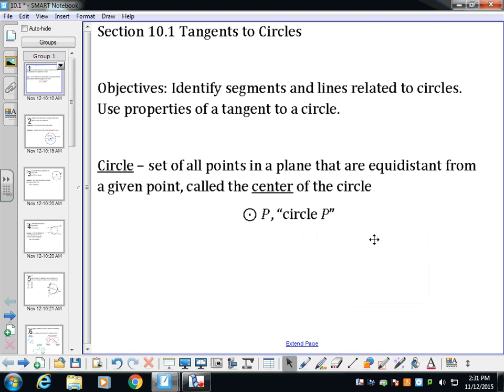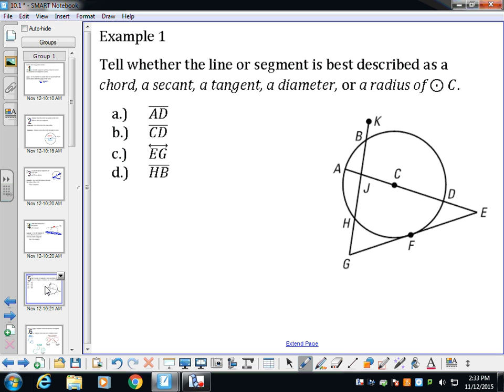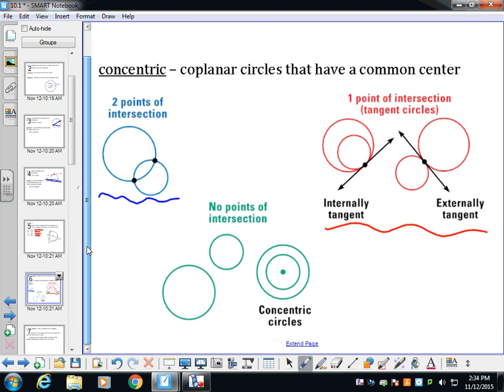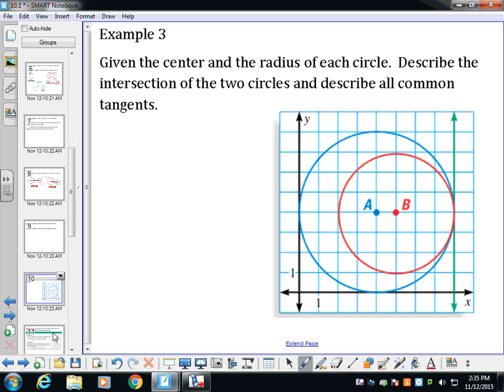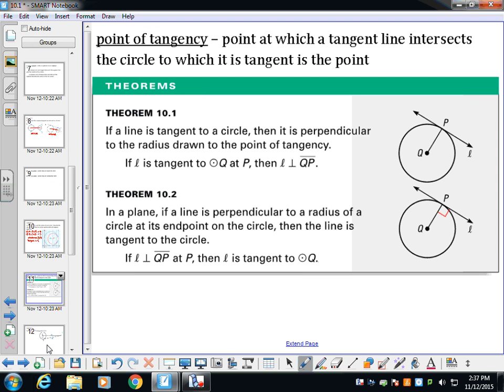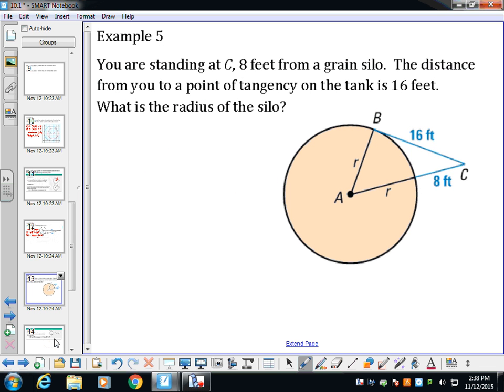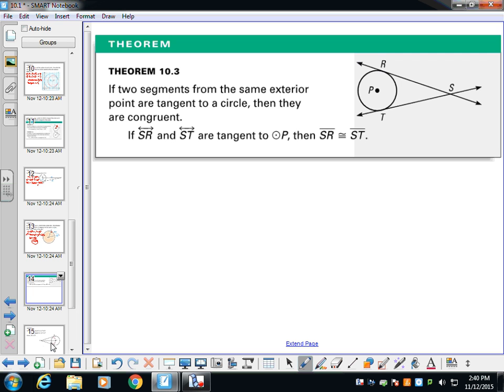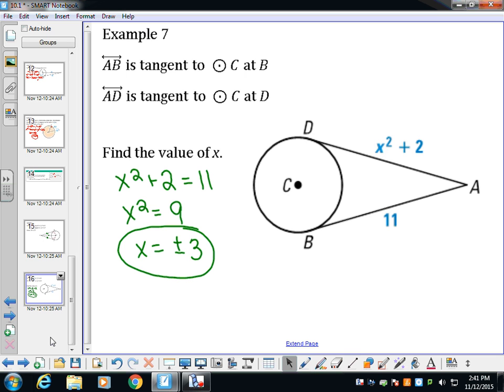Chapter 10 (Section 10.1)